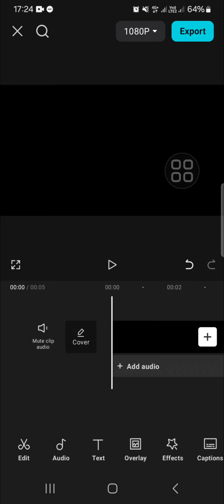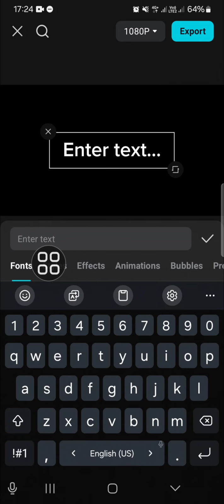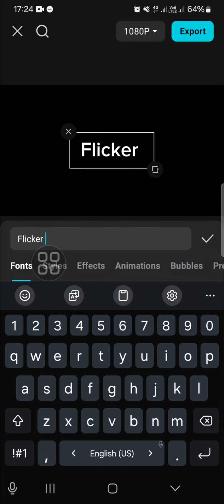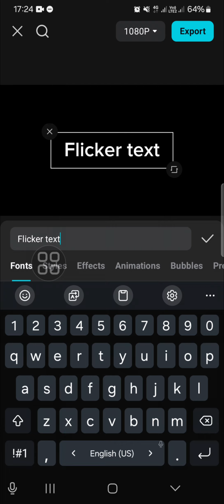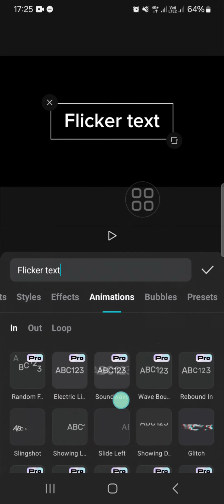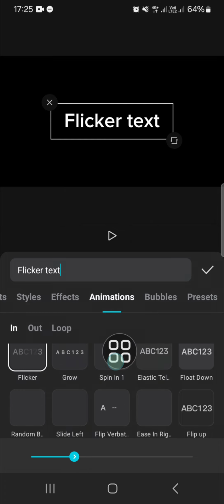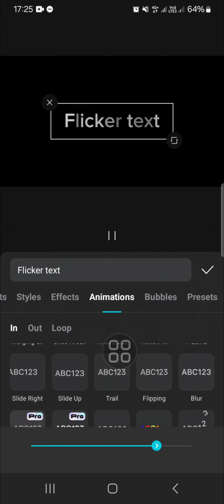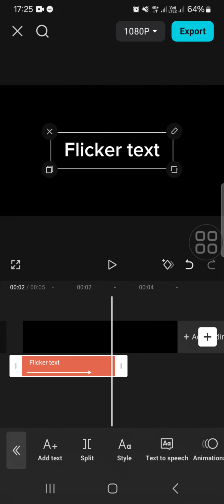✅ FAST: Easy Tutorial: Flicker Letter Text Animation Effect in CapCut PC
In this fast and easy tutorial, I’ll show you how to create the eye-catching flicker letter text animation effect in CapCut PC! This effect is perfect for adding a dynamic, energetic touch to your videos, whether you're working on intros, titles, or creative content.